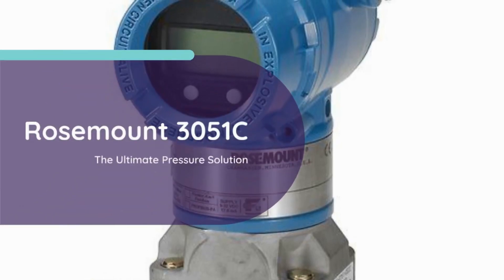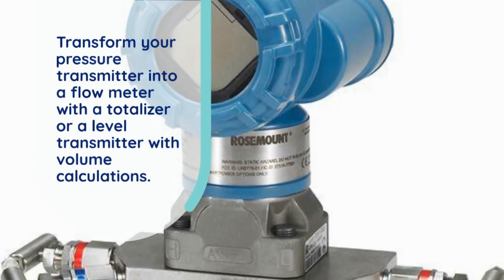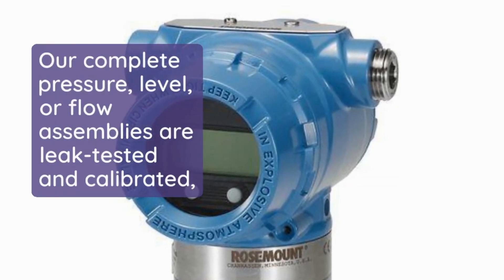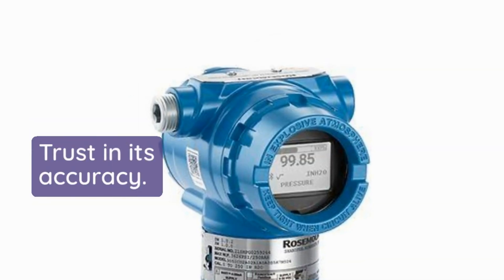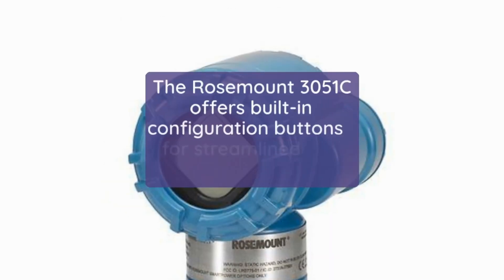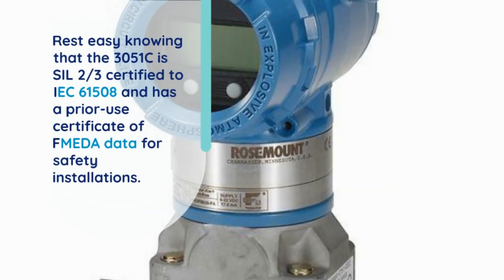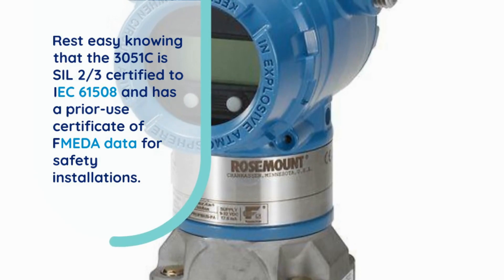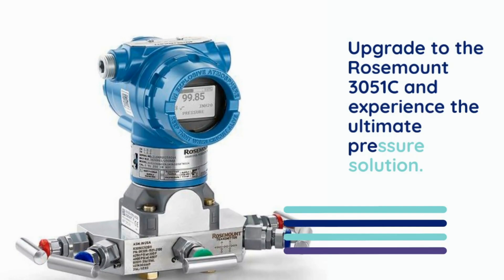Rosemount 3051C differential pressure transmitter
The Rosemount 3051 Coplanar Pressure Transmitter is a reliable and versatile solution for various measurement applications. It features patented Coplanar technology, allowing for direct mounting. With its 10-year stability and 150:1 rangedown, it provides accurate measurements and offers wide application flexibility. The transmitter is also equipped with a graphical, back-lit display, Bluetooth connectivity, and enhanced software capabilities for quicker access to data. Additionally, it offers Flow and Level specific configuration options.